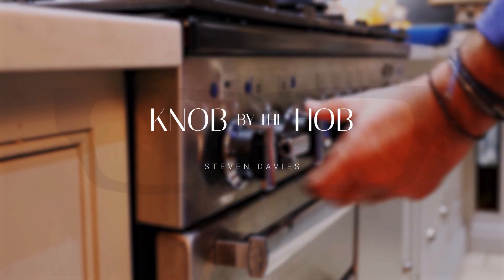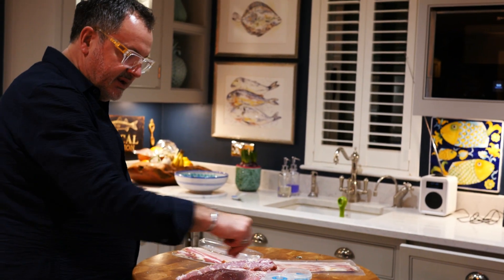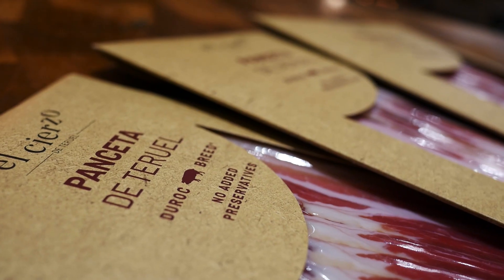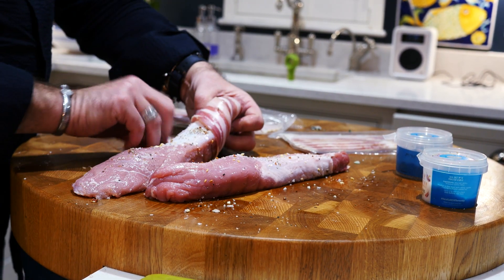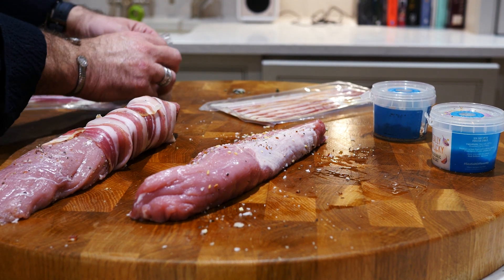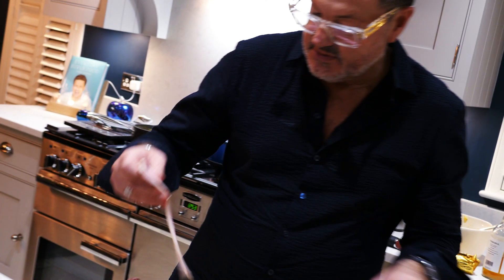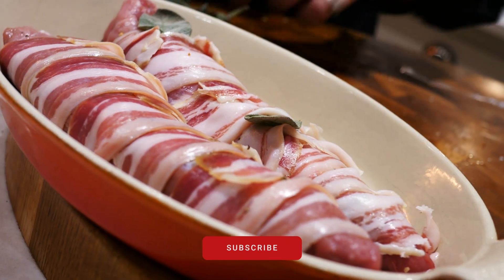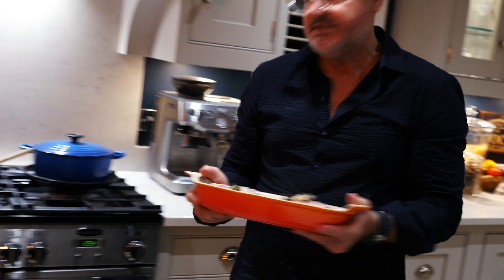DELICIOUS PORK FILLET WRAPPED IN PANCETTA WITH SAGE | KNOB BY THE HOB | STEVEN DAVIES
Hello Darlings. In this Knob by the Hob episode, I show you how to create a pork fillet, pancetta and sage dish. This statement piece is fantastic for roast dinners, and is a great alternative to beef or bird.

If you haven't already watched my Christmas special video, in which I make a pork fillet and pancetta roast, truffle mash, with an apple and cider gravy, make sure you watch that as well